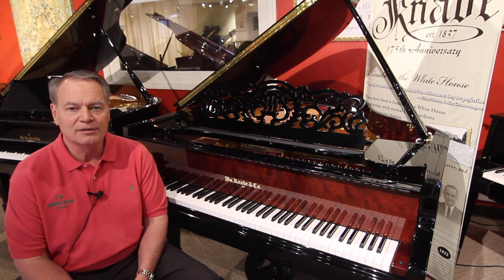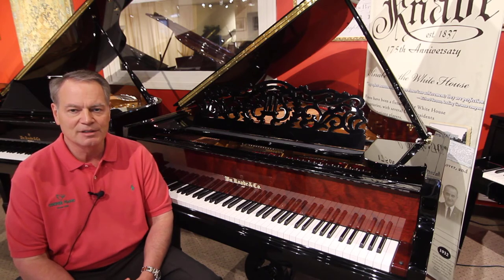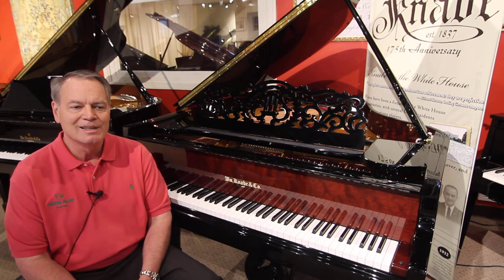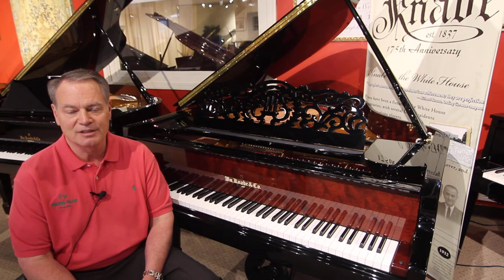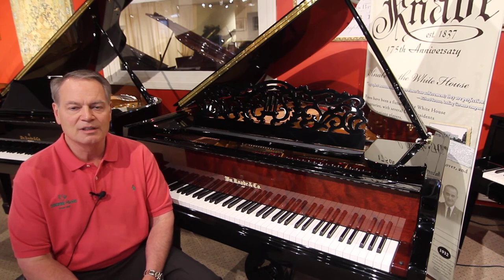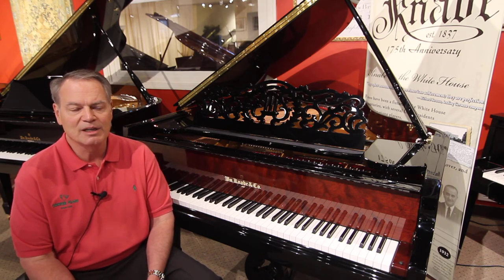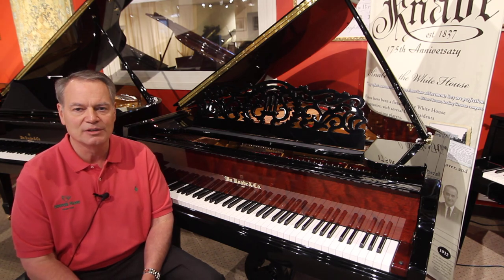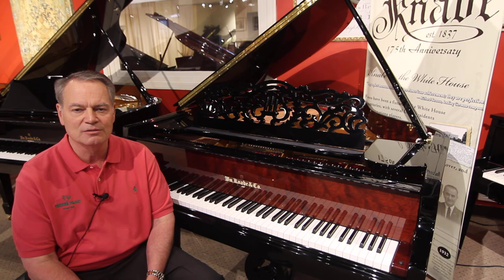Knabe Piano History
Listen to Blake Cooper talk about Knabe piano history.